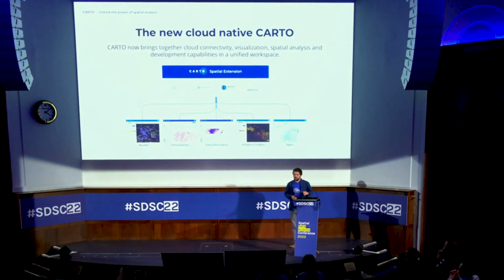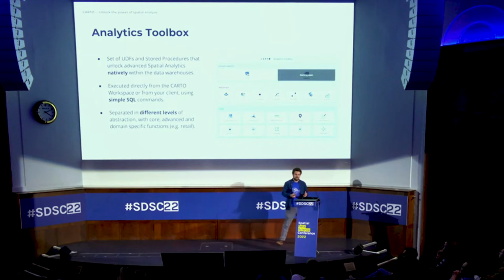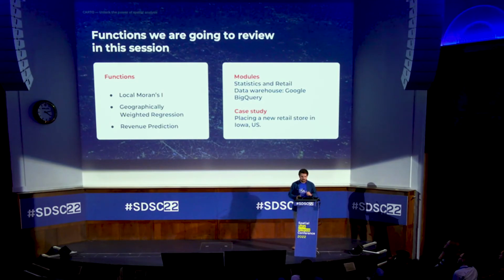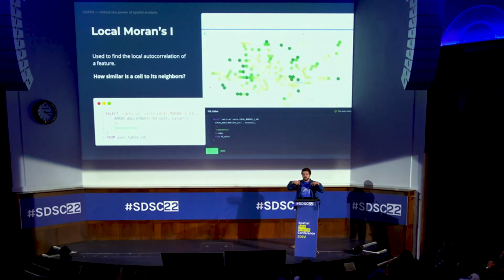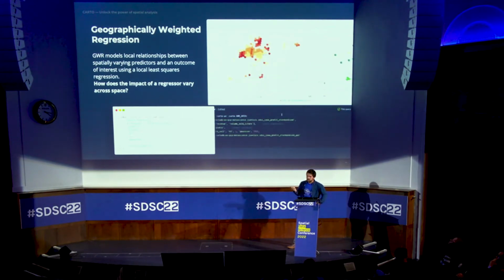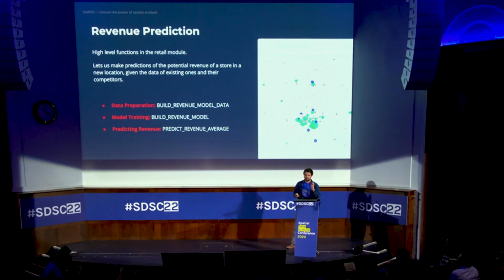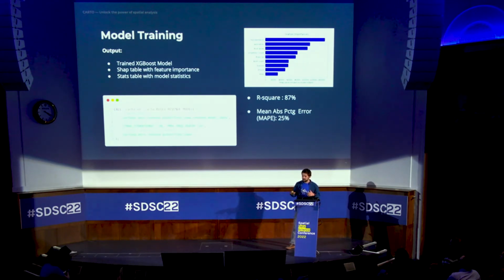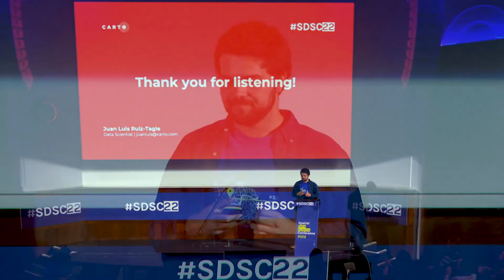A Toolbox for Scalable Spatial Data Science in the Cloud | Juan Luis Ruiz-Tagle Oriol | CARTO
Juan Luis Ruiz-Tagle Oriol, data scientist at CARTO, talks about the capabilities of the CARTO Analytics Toolbox and how its cloud native approach opens the door for cloud connectivity, visualization, & spatial analysis at scale in a unified platform.

For more information on the Retail functions of CARTO cloud native platform, check out